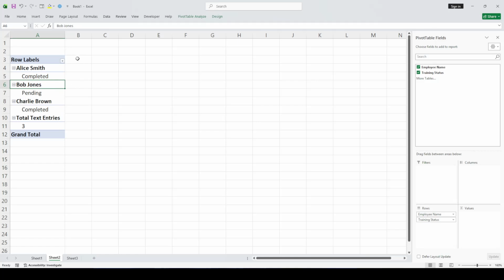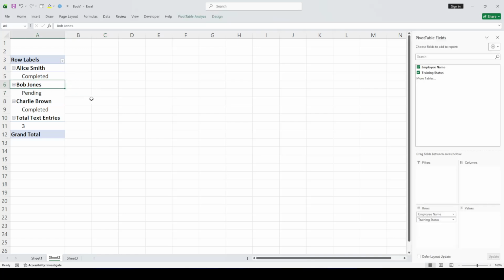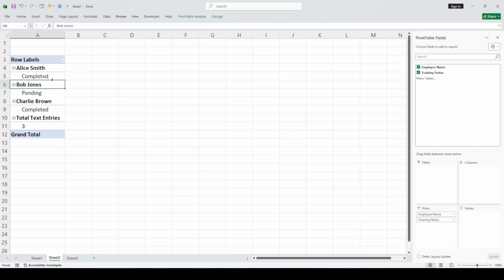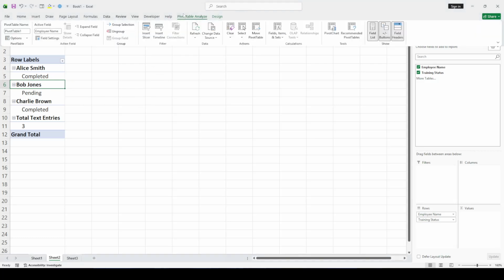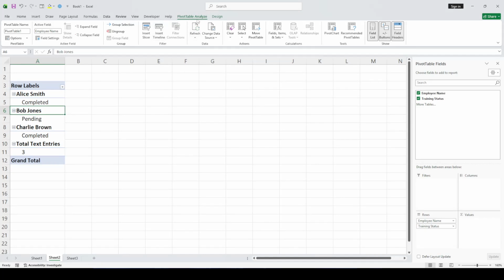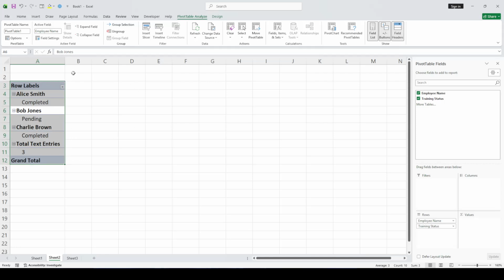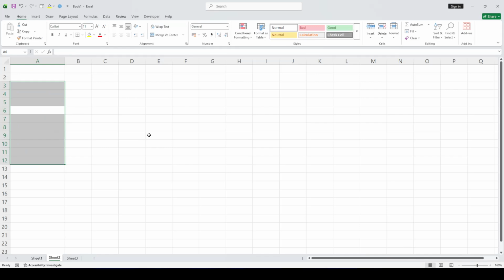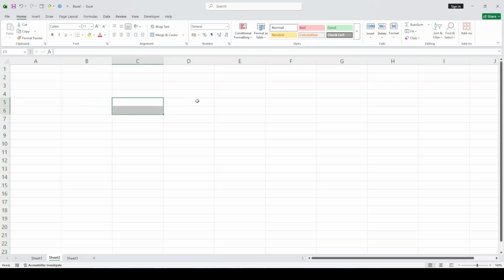How to Delete a Pivottable in Excel [2026 Guide]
Learn how to delete a pivottable in Excel without breaking your data. In this quick Excel tutorial, you’ll see exactly how to remove a pivottable and keep your workbook clean. We’ll cover how to delete pivottables, clear pivot tables, and fix common issues in Excel.

-Google Drive
-Google Meets
-Google Sheets
-Google Chrome
-Google Forms
-Google Gmail